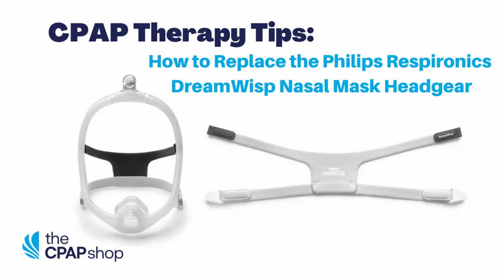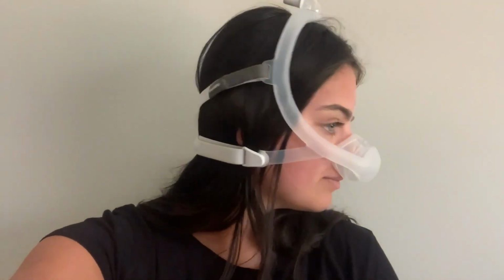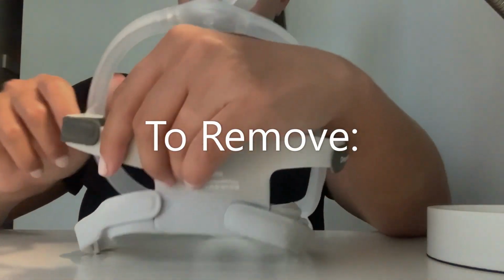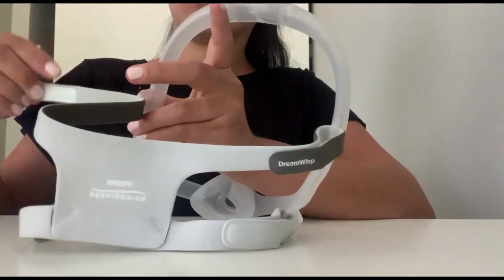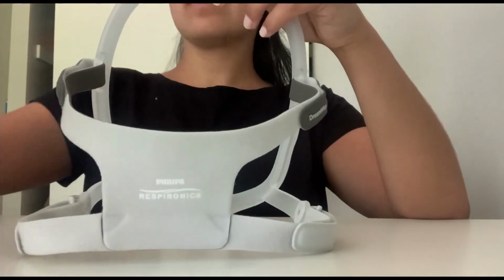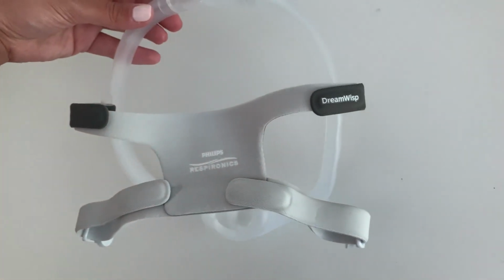How to Replace Philips Respironics DreamWisp Mask Headgear? - CPAP Therapy Tips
Learn how to replace Philips Respironics DreamWisp Mask headgear from this easy-to-follow tutorial. In this video, we demonstrate how to remove and replace the Philips Respironics DreamWisp headgear from the four contact points of the DreamWisp Nasal CPAP Mask. The video also talks about how the Philips Respironics DreamWisp headgear’s four-point contact provides more stability and a proper CPAP experience.

The Philips Respironics DreamWisp has a well-constructed design that allows minimal contact and helps the users to sleep while changing their position freely. The headgear of Philips Respironics DreamWisp mask comes in two sizes–medium and large– and is easy for the users to put on or take off anytime they want.

Watch the video to get the Philips Respironics DreamWisp headgear replacement tutorial in detail!